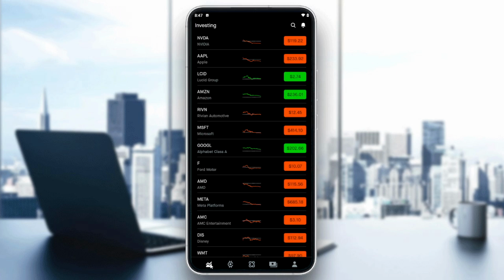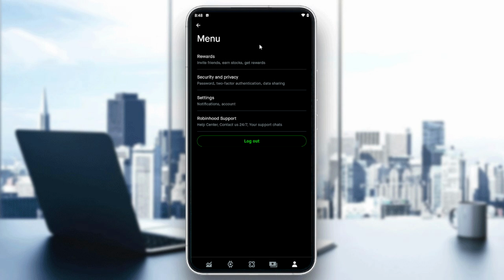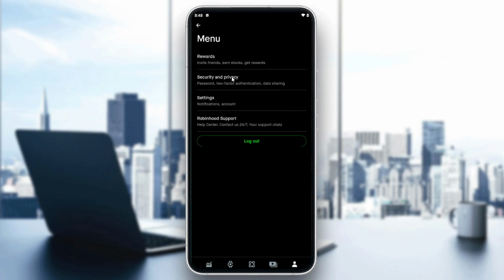How To Withdraw On Robinhood Tutorial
Today we talk about withdraw on robinhood,how to withdraw money from robinhood,how to withdraw from robinhood,robinhood